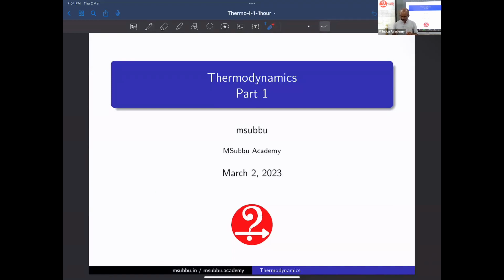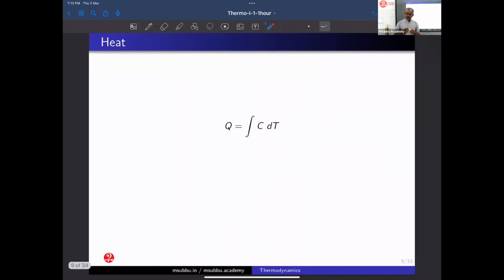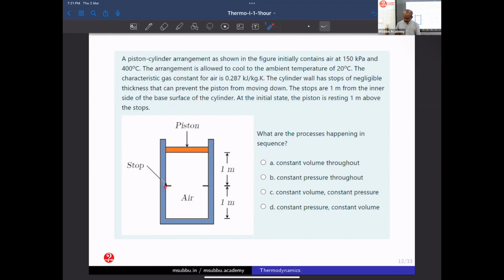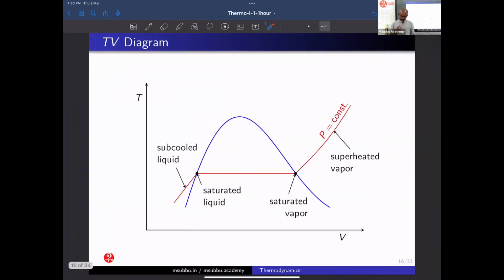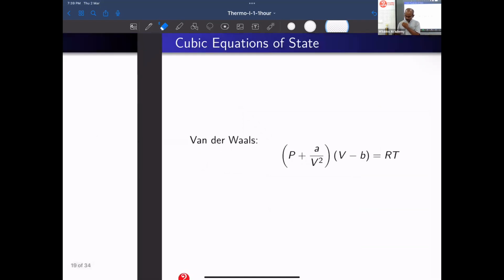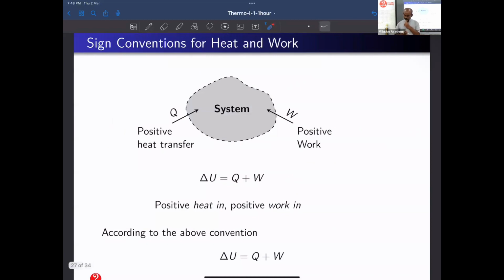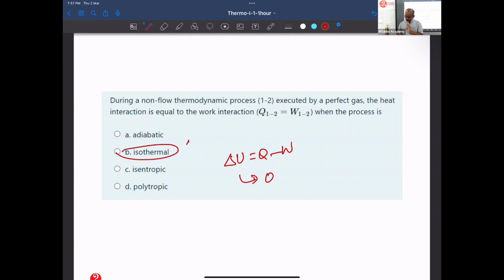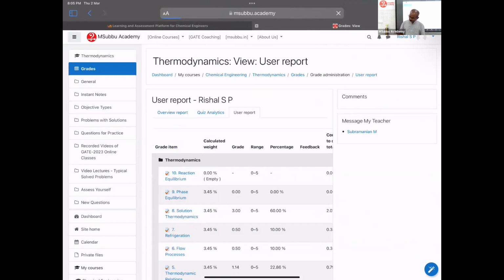Thermodynamics - Theory - Part 1 | Heat Work | First Law | Volumetric Behavior of Pure Components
Thermodynamics - Basic Concepts, PVT behavior of Pure Components, First law